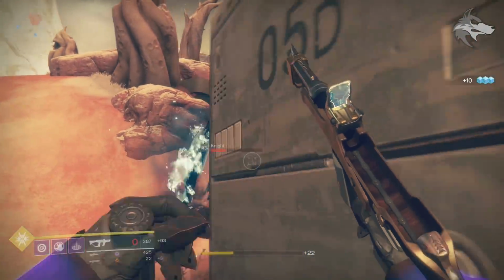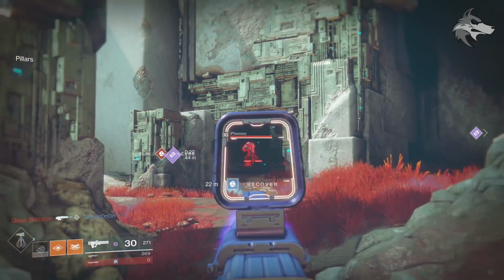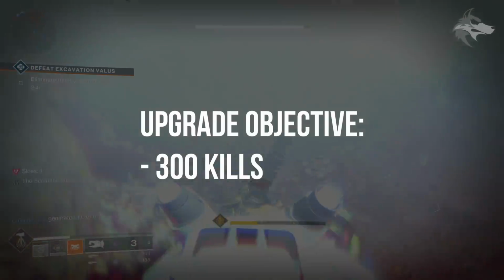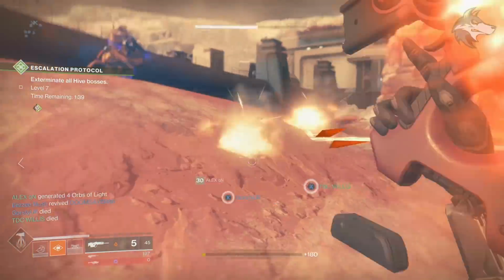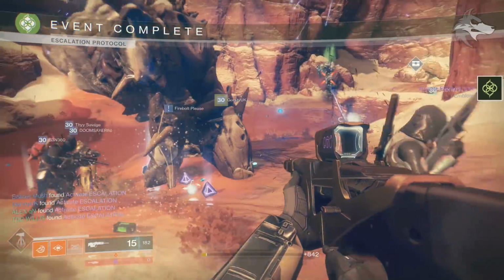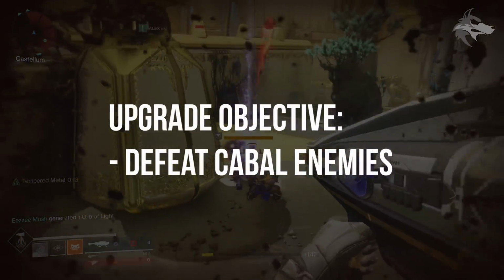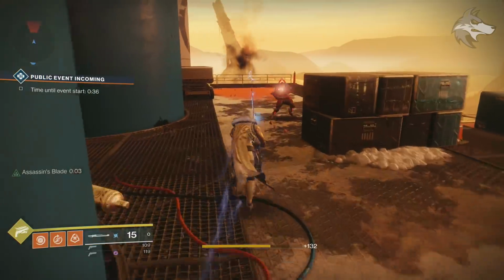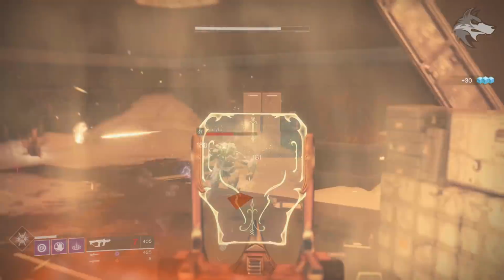Destiny 2 New Light | How To Get ALL EXOTIC CATALYSTS! Exotic Weapon Masterworks & How to Get Them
Destiny 2 New Light: How to Get All Exotic Catalysts | Every Exotic Weapon Masterwork, What They Do & How to Obtain Them (Warmind DLC Exotic Weapon Catalysts)
*How To Get Huckleberry Catalyst 00:52
*Worldline Zero Catalyst 05:87
*Jade Rabbit Catalyst 01:23
*Vigilance Wing Catalyst 01:43
*Crimson Catalyst 02:07
*D.A.R.C.I Catalyst 02:20
*Tractor Cannon Catalyst 02:32
*Borealis Catalyst 02:45
*Wardcliff Coil Catalyst 03:05
*Merciless Catalyst 03:50
*Riskrunner Catalyst 04:18
*Coldheart Catalyst 04:30
*Colony Catalyst 04:40
*Prometheus Lense Catalyst 05:00
*Skyburners Oath Catalyst 05:13
*Polaris Lance Catalyst 06:02